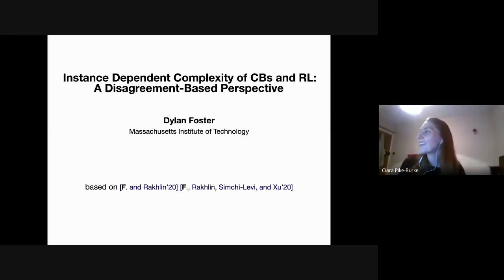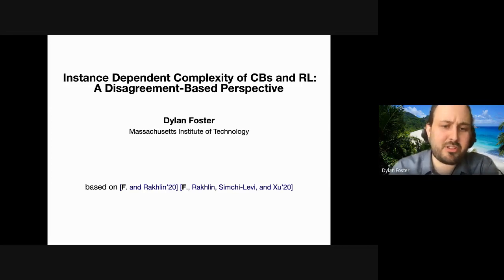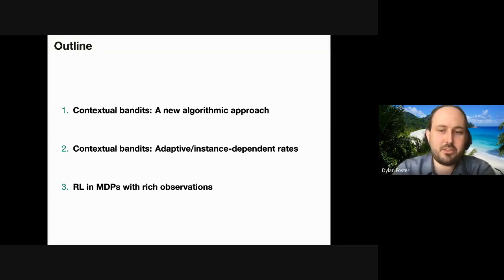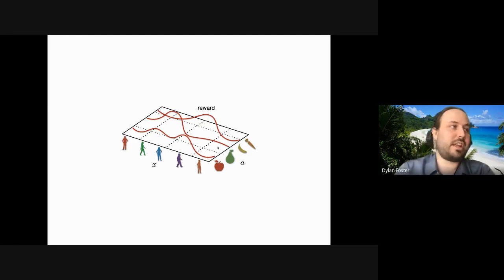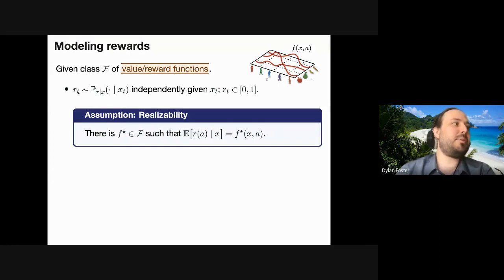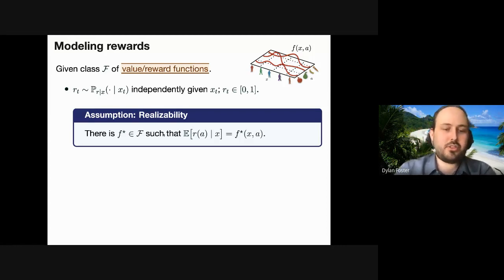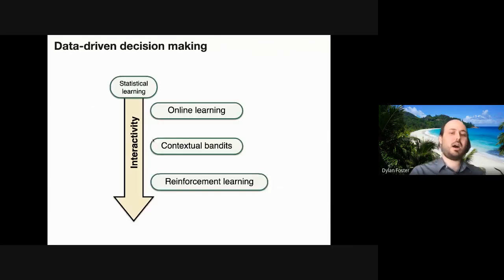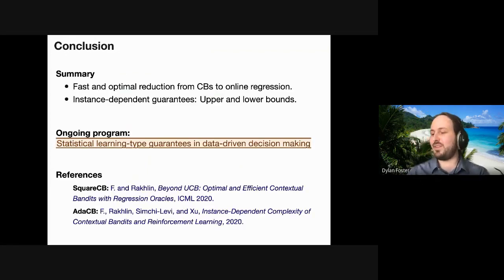RL Theory Seminar: Dylan Foster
Dylan Foster (MIT) talks about their paper "Instance-Dependent Complexity of Contextual Bandits and Reinforcement Learning: A Disagreement-Based Perspective" coauthored with Alexander Rakhlin, David Simchi-Levi and Yunzong Xu